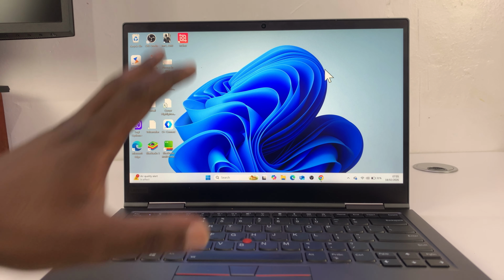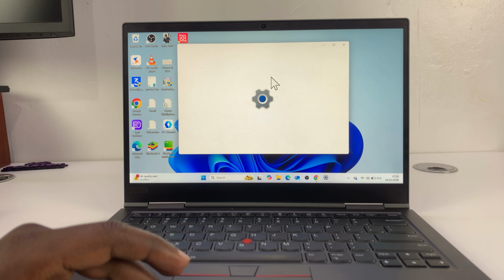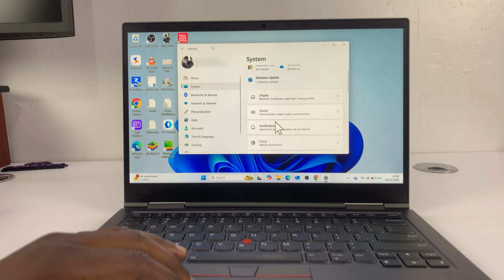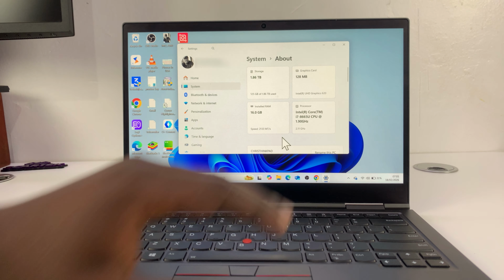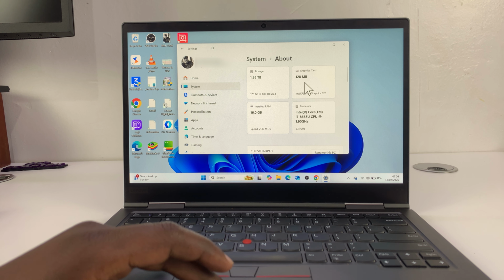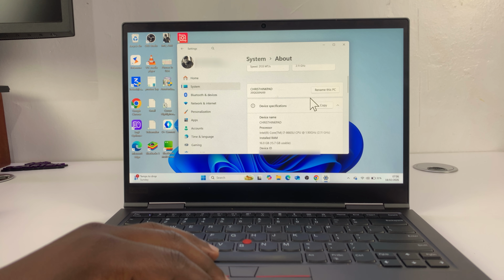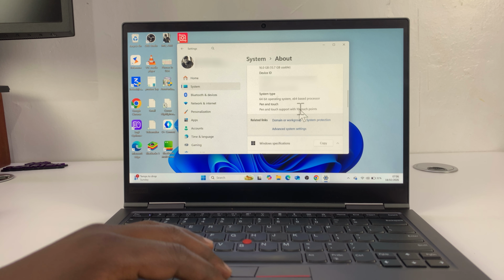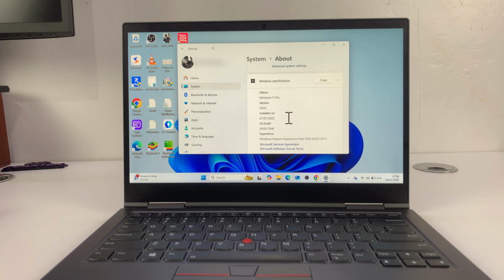How To See Laptop Specifications On Windows 11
Quickly checking your laptop specifications on **Windows 11** helps you understand your device’s performance, compatibility, and upgrade potential. Whether you want to see your processor, RAM, storage, graphics card, or system type, Windows 11 provides several built-in tools that make it easy.

This guide walks you through each method step by step so you can quickly find essential system information without installing any third-party apps.

Cell Phone Tripod Adapter